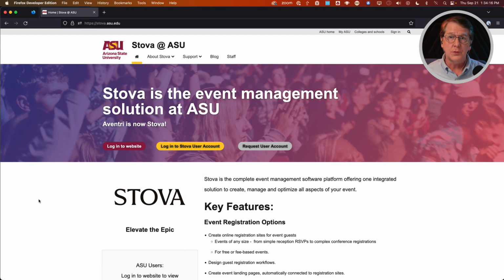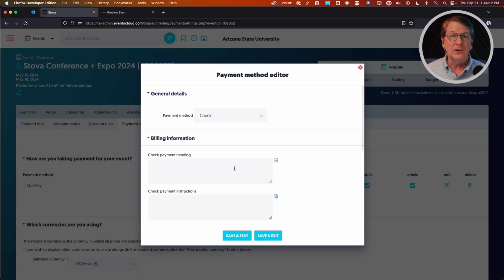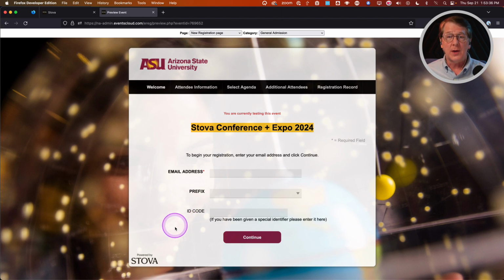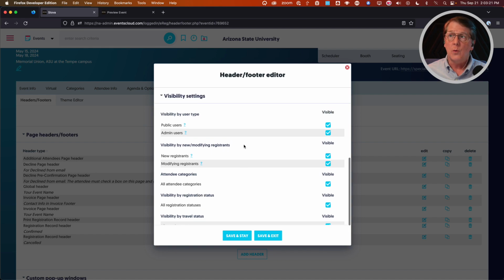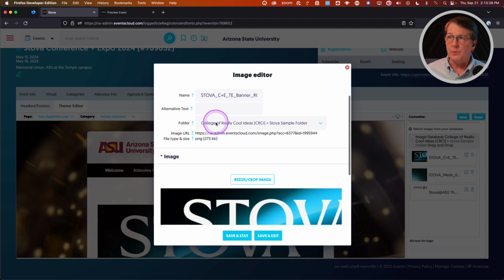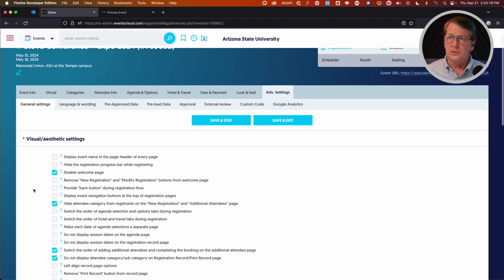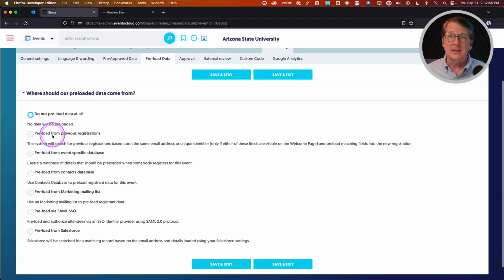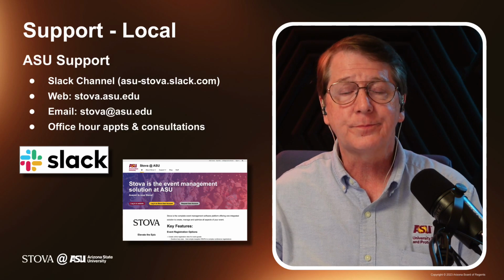Stova Master Class; Event Builder, Part 3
Learn how to set event fees, offer discounts, accept online payments, customize the graphic elements of the registration site, and learn about advanced options.

4:53 Fees & Payment
31:17 Look & Feel
50:44 Advanced Settings

Music Credits
•• Countdown Timer ••
•• Intro Title ••
Video Link:    • Emsti-Tunes -  Wa...